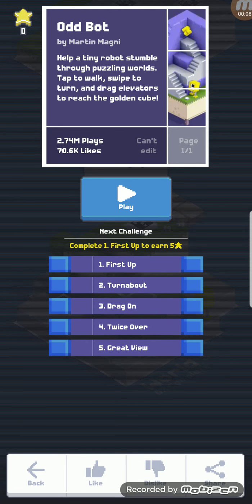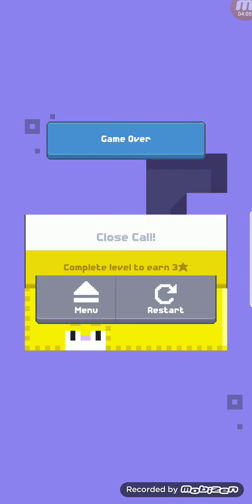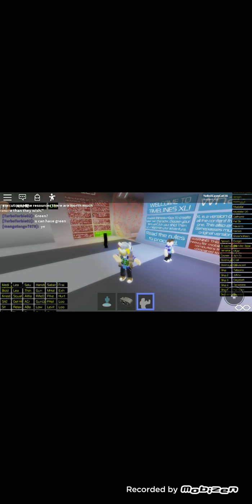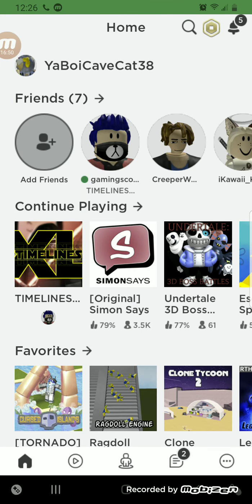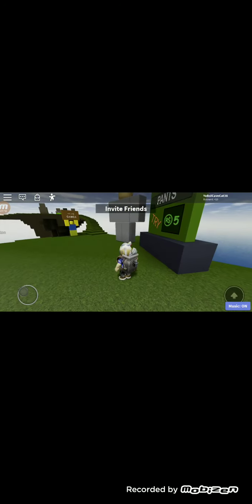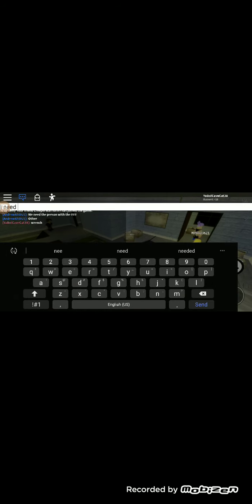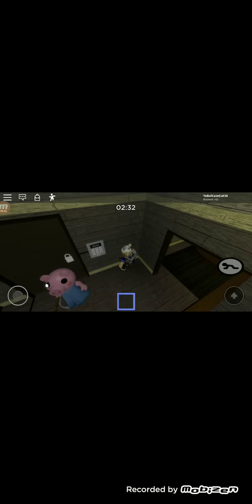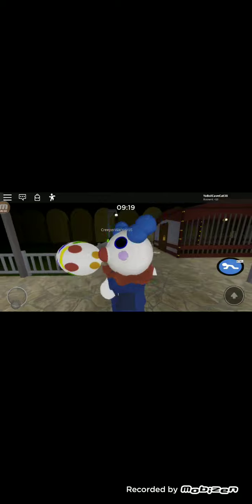Fancade with a pig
Me, minding my own business
Piggy, I'm about to ruin this man's whole career.